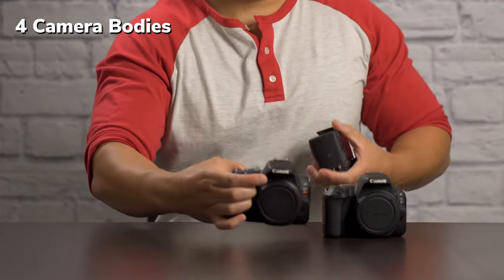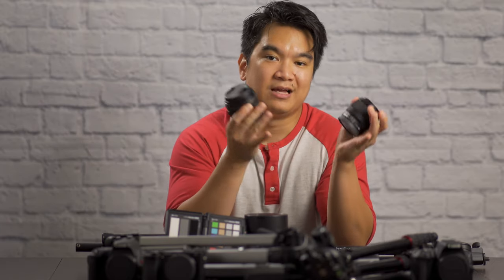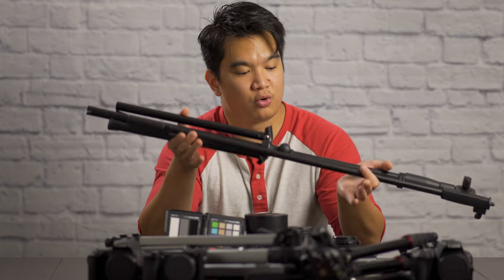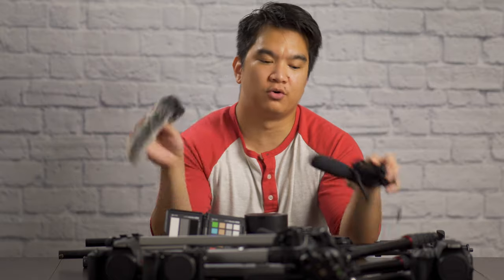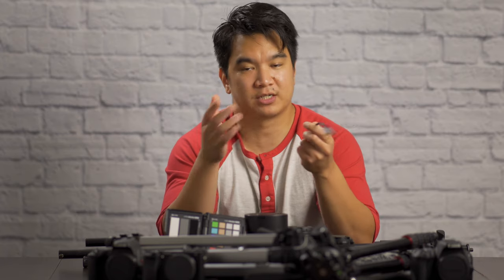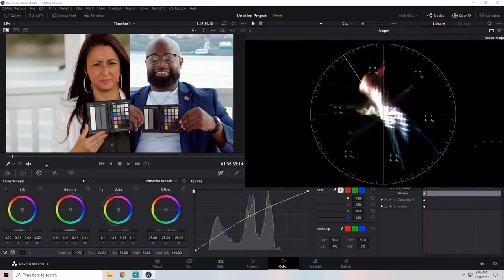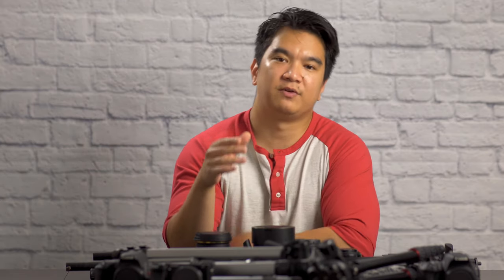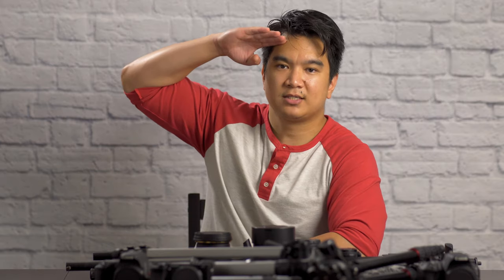How To Shoot Interviews, Outdoors...On A Budget: Real Estate Interview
It was my first time filming an interview outside with my low budget gear. In this video, I explain everything I used and why I used it. Filming outdoors has some challenges. While a fancy camera can help, you can spread your funds across multiple low budget tools to get more angles, more shots, more variety for your edit.

SONY 50mm f1.8